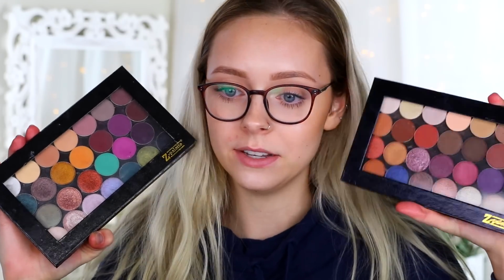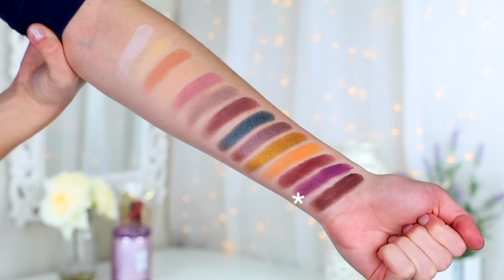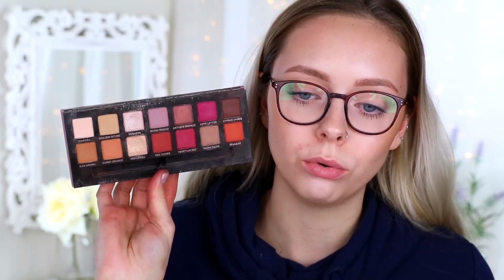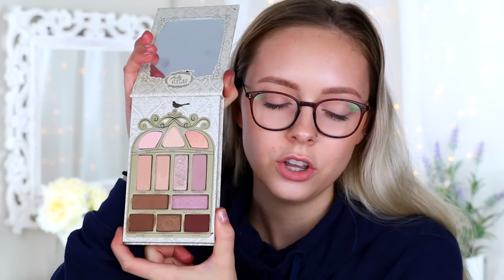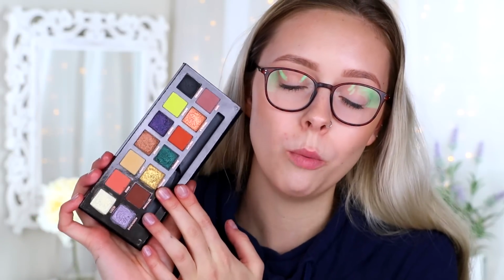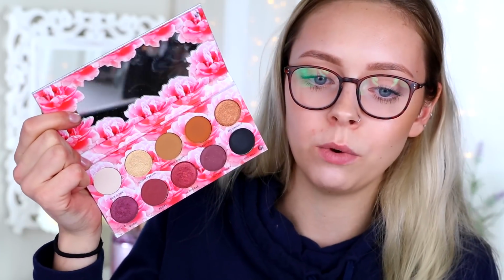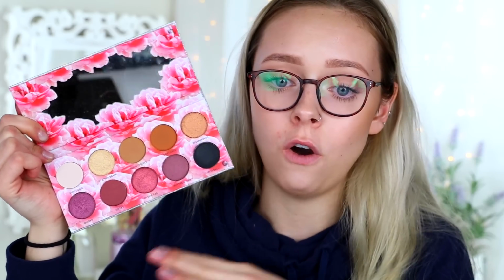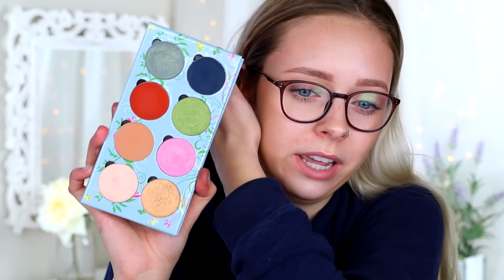MY ALL TIME FAVORITE EYESHADOW PALETTES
HEY FRIENDS! Today I'm showing you all my favorite eyeshadow singles and palettes, hope you enjoy! IMPORTANT INFO BELOW.

Eyeshadows mentioned-

Artist Couture- Cosmobyhaley
Gerard Cosmetics- Cosmo
Furless Cosmetics- Haley10
Loving Tan- Cosmobyhaley

SOCIALS-

I N S T A G R A M- (cosmobyhaley)

S N A P C H A T- Cosmobyhaley

F A C E B O O K- (Cosmobyhaley)